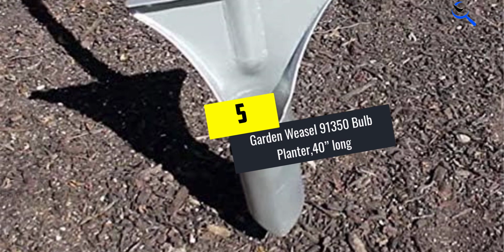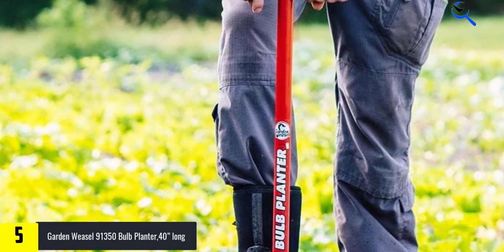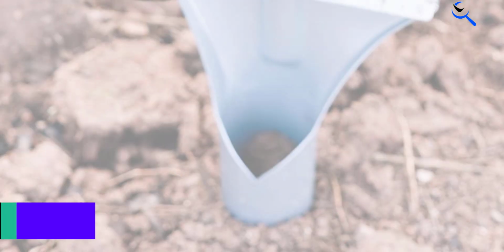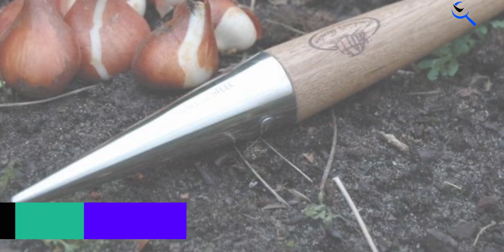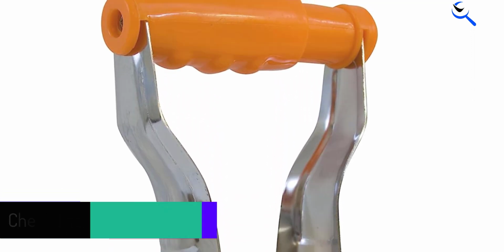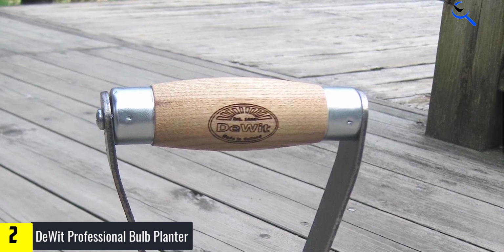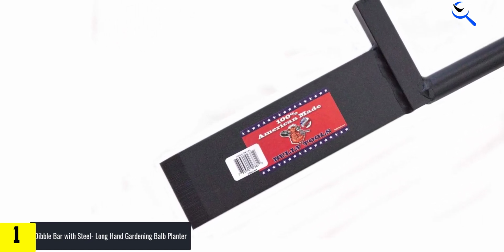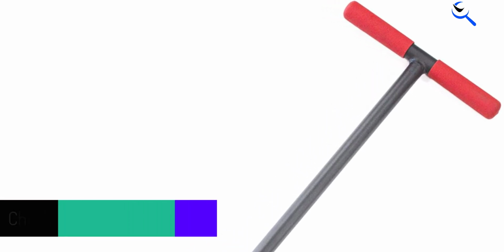Top 5 Best Bulb Planters in 2023 reviews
☛ All The Links to Best Bulb Planters listed in this Video:-

5. Garden Weasel 91350 Bulb Planter,40” long

4. Esschert Design Bulb Planter

3. Flexrake LRB120 Adjustable Hinged Bulb Planter

2. DeWit Professional Bulb Planter

1. Dibble Bar with Steel- Long Hand Gardening Balb Planter

You are Searching for Best Bulb Planters? You are in the right place for getting the valuable info on Bulb Planters.

In this video we short listed the Top 5 Best Bulb Planters. We create this list based on our own opinion.

We have checked each Bulb Planters and tried to include an in-depth information of Bulb Planters in our Video which will be sufficient to fulfill all of your demand. We recommended  Top 5 Best Bulb Planters In this video. All of them are maintain the good quality. If you want to buy Best Bulb Planters, we hope this list will be helpful to you.

We think you like the Best Bulb Planters we select for this year.

If you have any questions concerned to the Best Bulb Planters which are listed here, please leave a comment down below and we will get back to you as soon as possible.